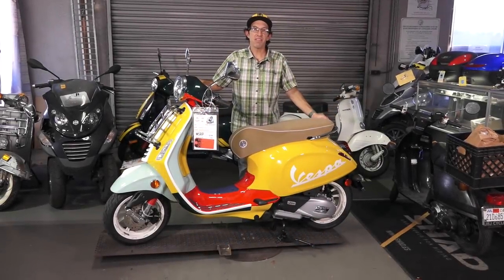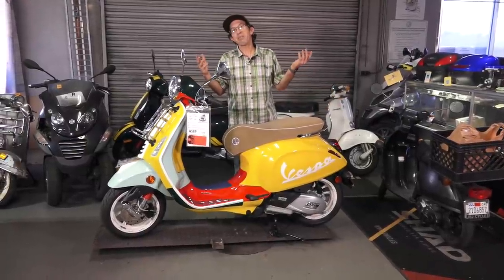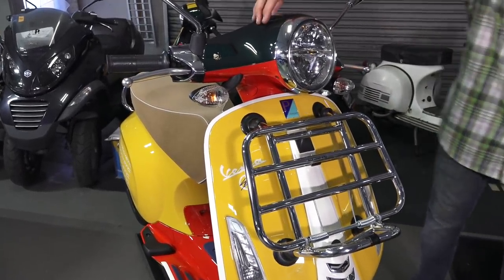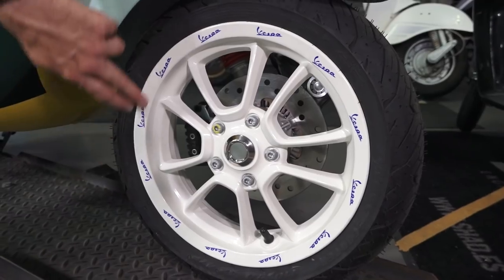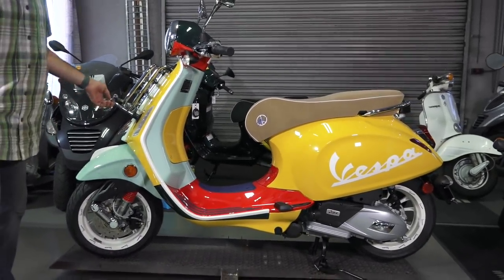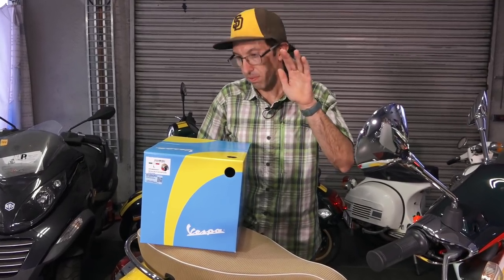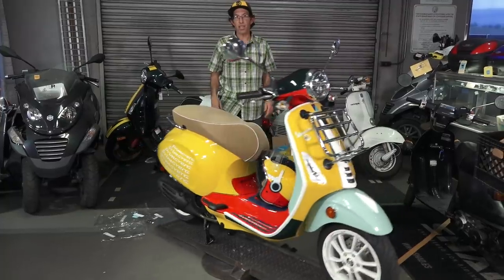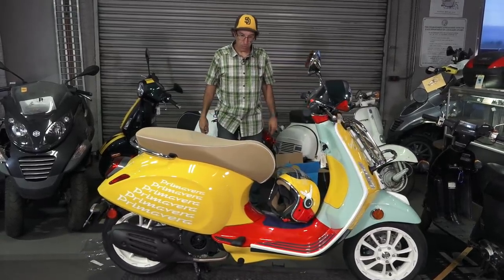2021 Sean Wotherspoon Vespa Primavera Review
Robot reviews the Special Limited Edition Sean Wotherspoon Vespa Primavera 150 (also available in 50cc). We also look at the matching helmet and t-shirts designed by Sean, available from Vespa.